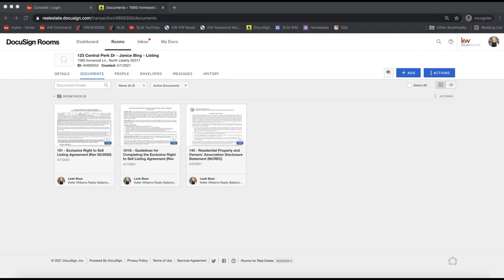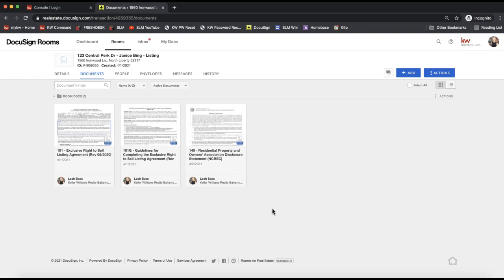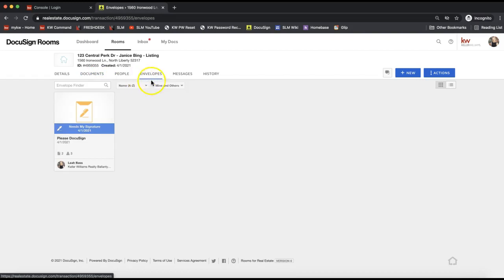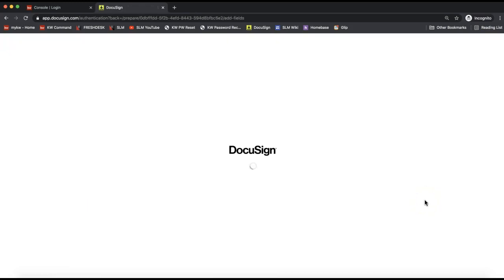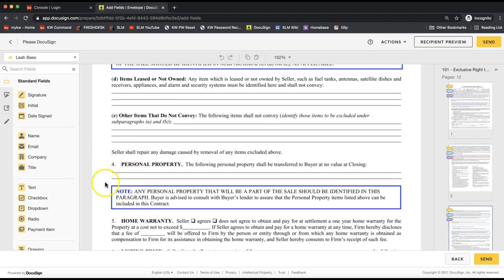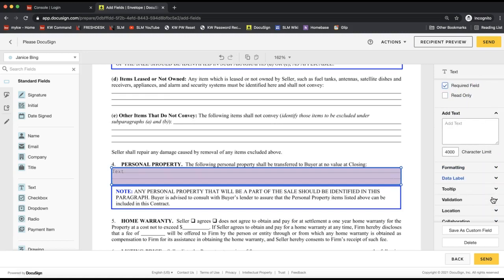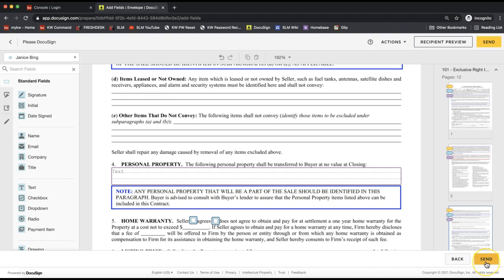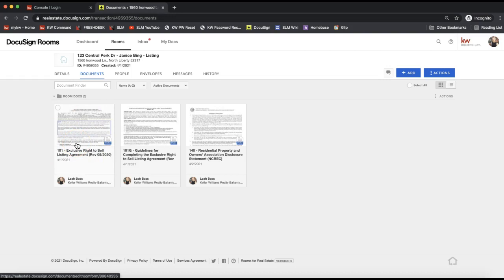DocuSign Tip - Set Up Forms for Your Client to Fill & Sign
Learn how to set up your form in DocuSign to allow your clients to fill and sign the form, with Leah Aukskalnis of Scott Le Roy Marketing! DocuSign Notes & Tips Guide